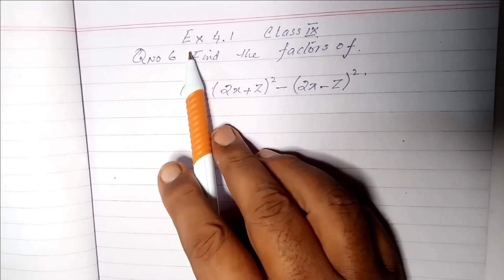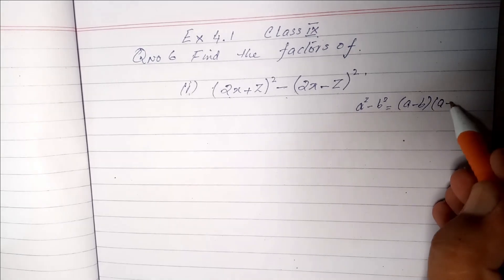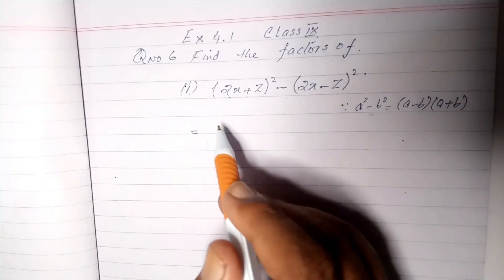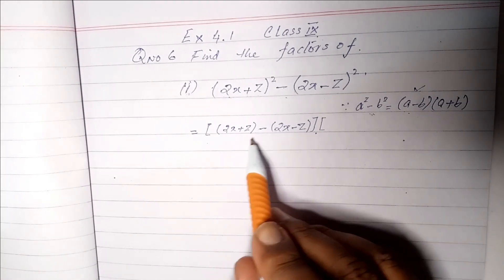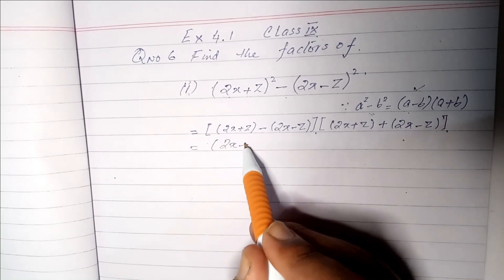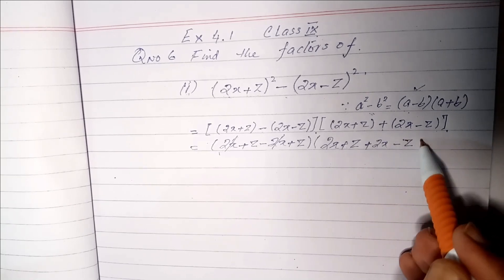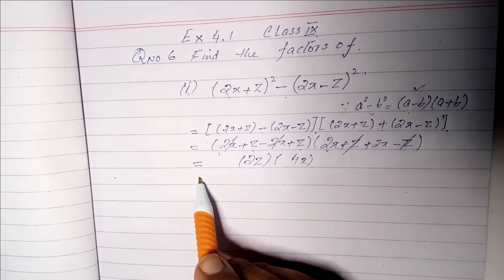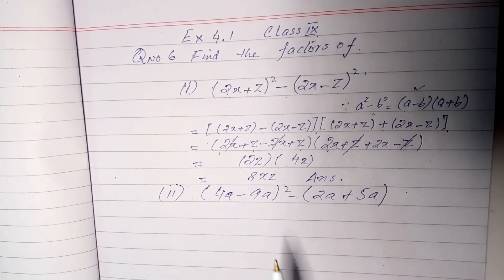MATH UNIT 4 EX4.1 Q,6(iii)